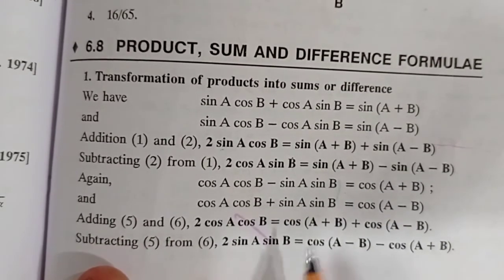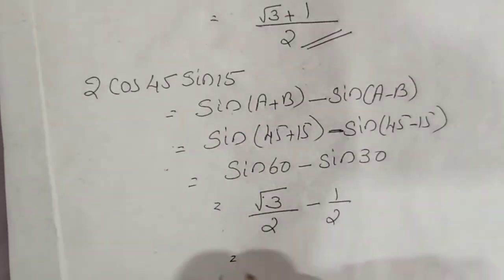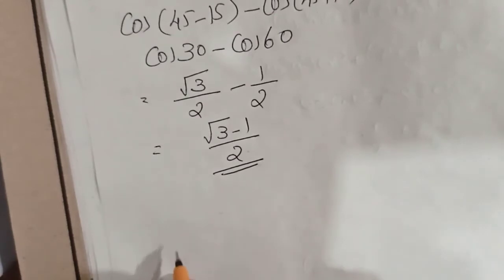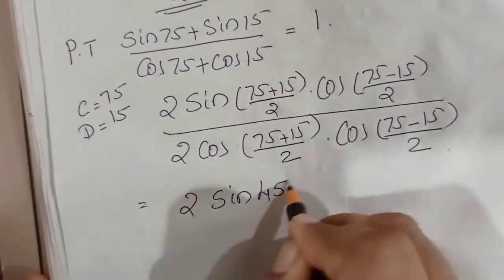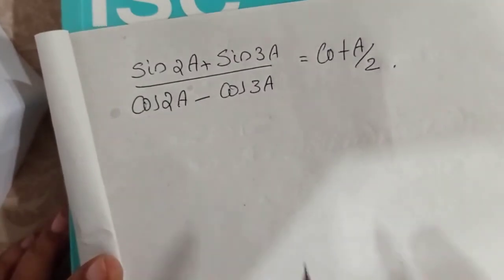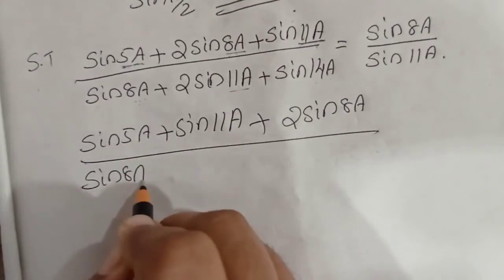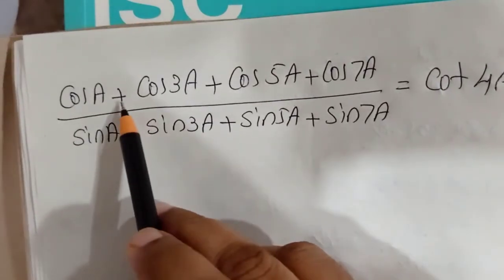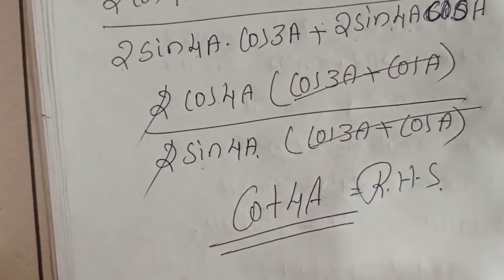Trigonometry product, Sum &difference formulae